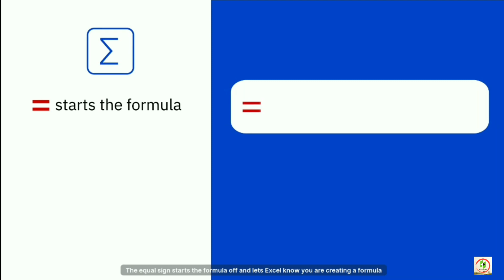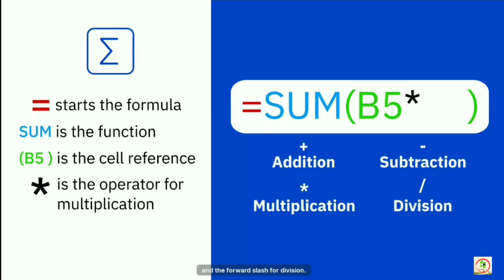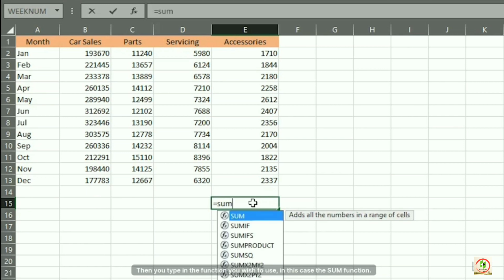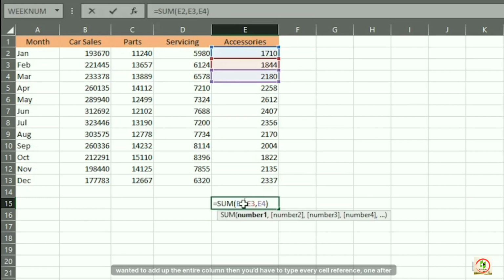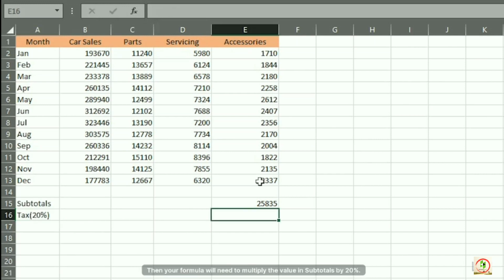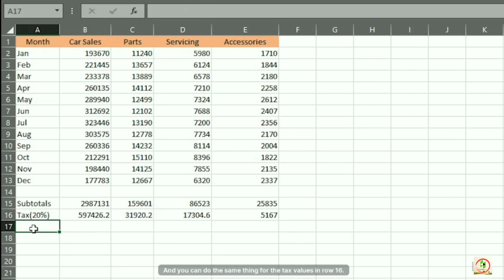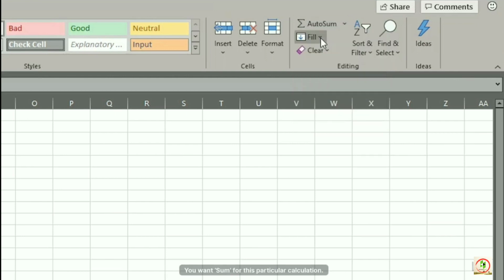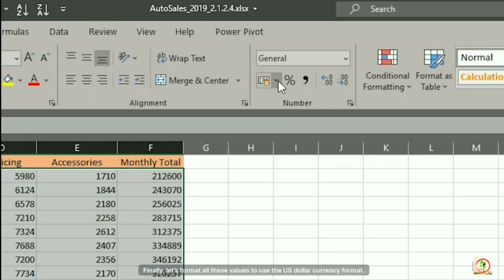Learn Excel part-6